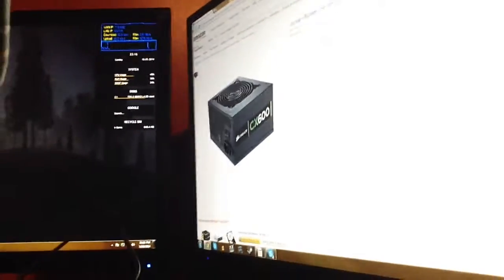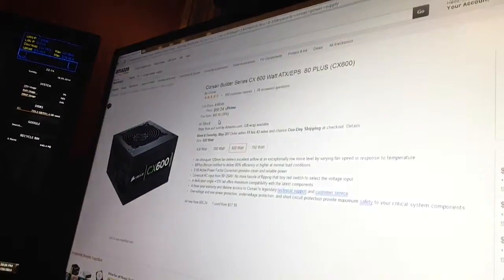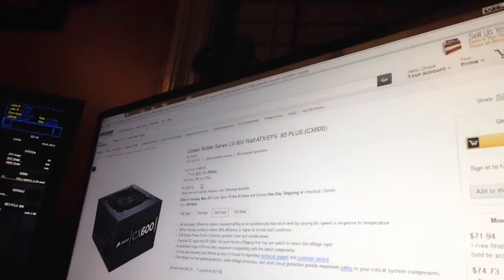Vlog: Got Some New Toys!